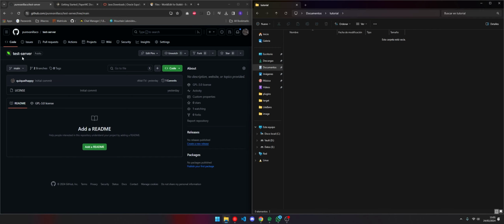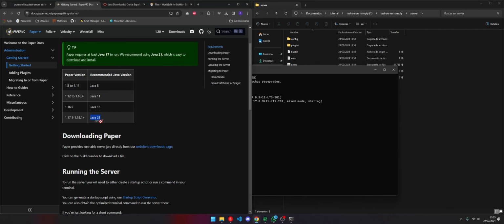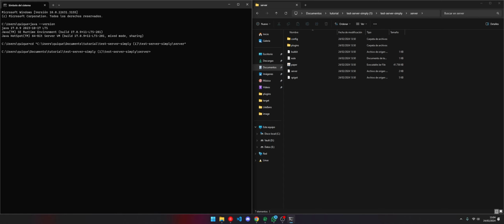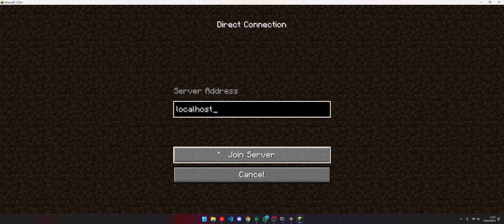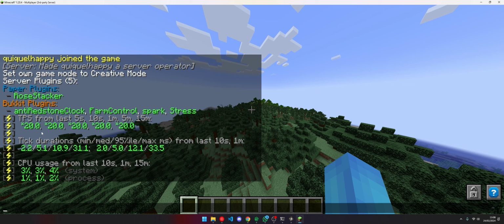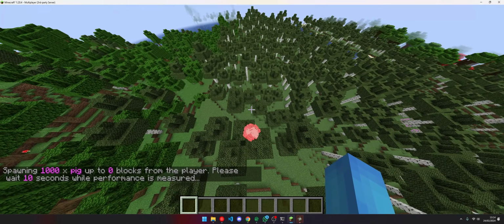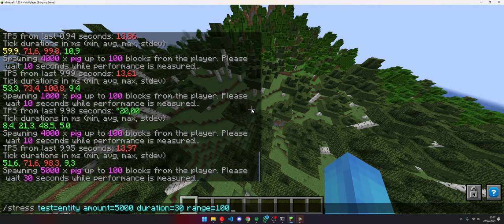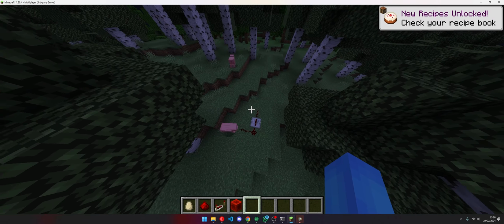how to run PureVanilla's test server